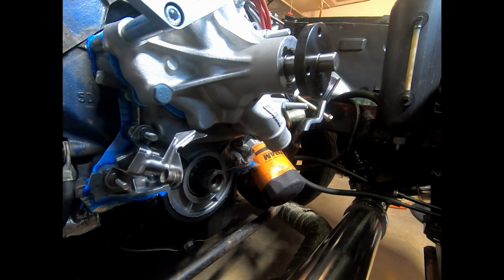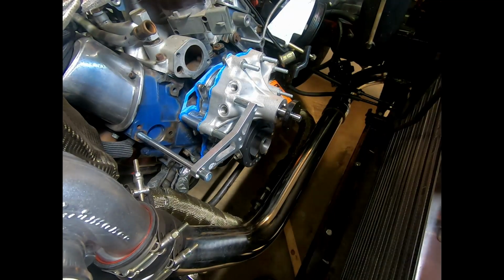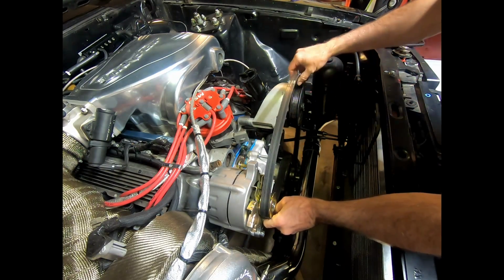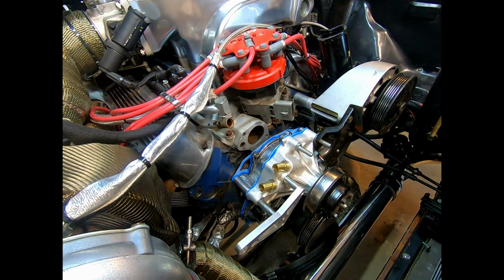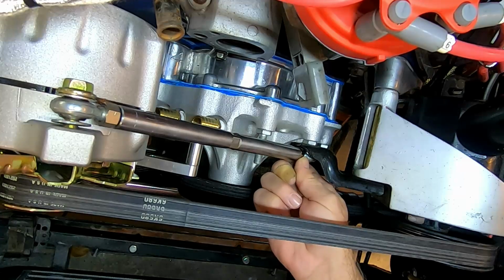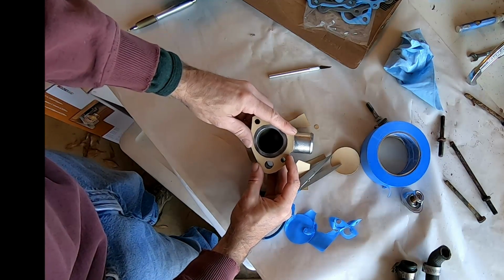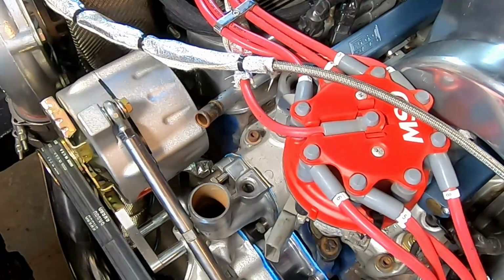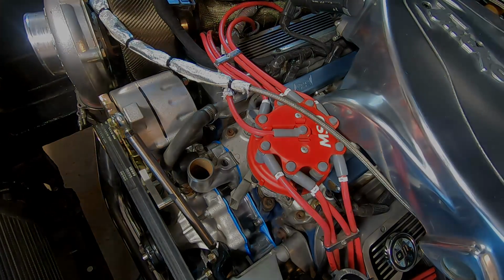Ford Windsor Coolant System Rehab Part 2 OG16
In this episode, I reinstall the timing cover, water pump, balancer, thermostat and alternator.  Basically the whole front dress. Grab some popcorn and a beverage of choice.